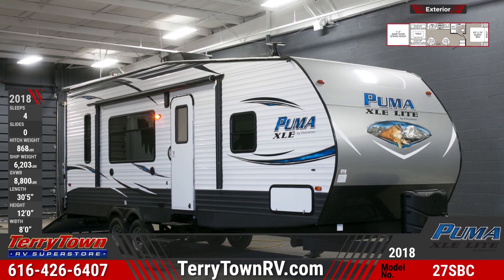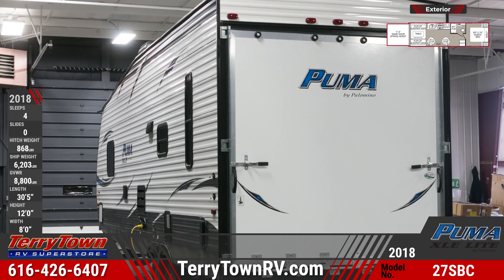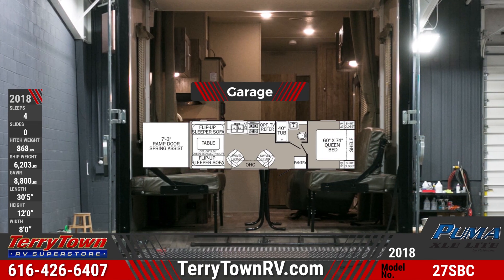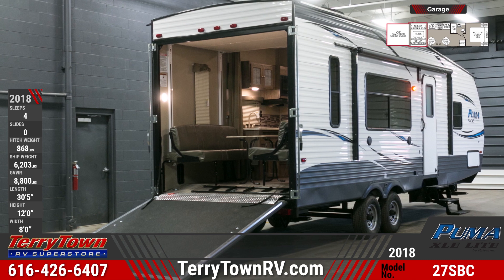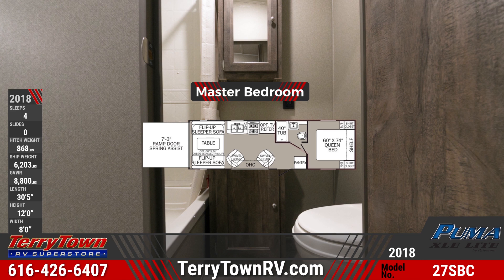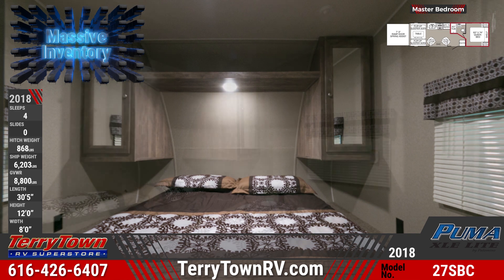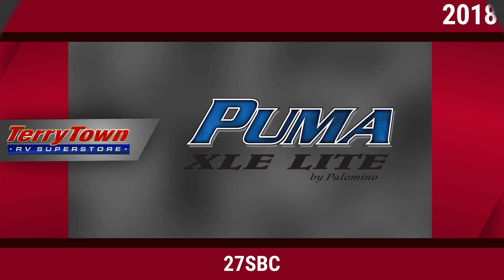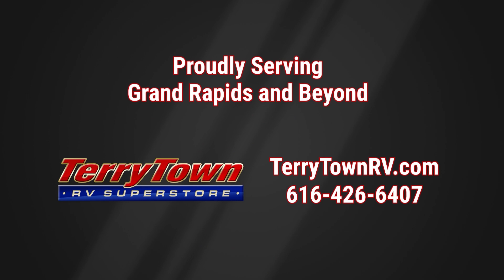2018 Palomino Puma XLE 27SBC Toy Hauler RV For Sale TerryTown RV Superstore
Gas up your ATVs and pack your bags for an amazing getaway with this 2018 Puma XLE 27SBC toy hauler from TerryTown RV!

This mid-sized toy hauler has a molded fender skirt, rear stabilizer jacks, and super lube axles. Across the front there is a protective diamond plate and there are LP tanks mounted to the front frame. Tinted windows can be found all around the unit.

Across the rear of the unit there is a 7’ 3” ramp door with spring assist and bar latches on the outside. There are outdoor speakers and a patio light.

The ramp door has anti-skid flooring for easy loading. The garage offers over 14’ of cargo room for your outdoor toys and gear. It also has opposing flip-up sleeper sofas with a convertible table between them.

In the living area you’ll see two swivel chairs with overhead cabinets for storage. In the kitchen you’ll see a decorative backsplash, a 3-burner cooktop with oven, and a refrigerator.

The full bathroom has a 40” shower with an overhead skylight. The front bedroom has a queen bed with decorative bedspread and pillow shams, mirrored shirt closets, and an overhead reading light.